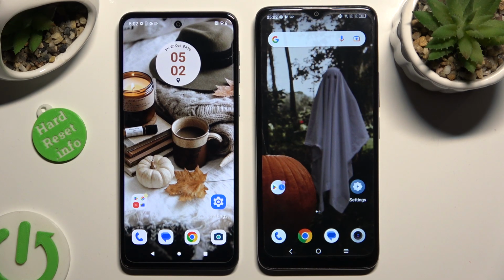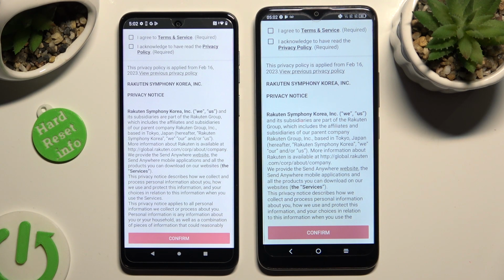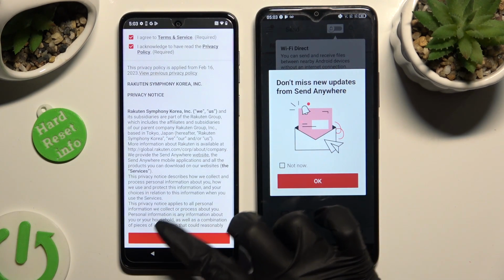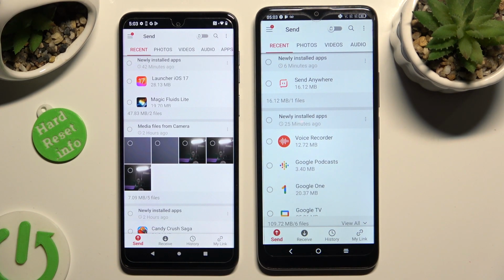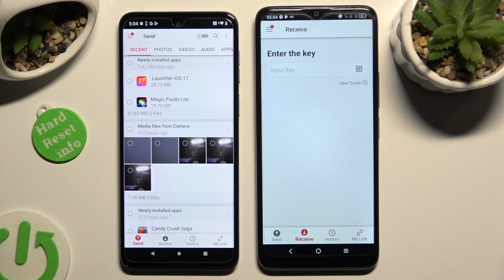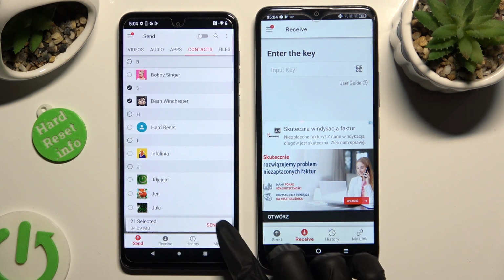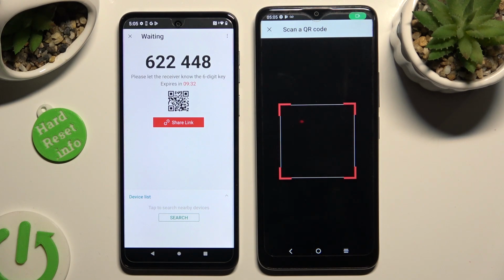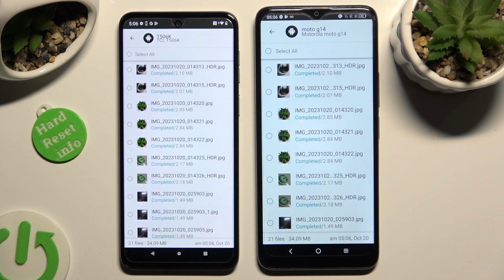How to Transfer Files From MOTOROLA Moto G14 to an Android Device - Use Send Anywhere App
Find out more info about MOTOROLA Moto G14:
Are you wondering how to effortlessly transfer files between your MOTOROLA Moto G14 and other Android devices? We will show you how to install Send Anywhere and how to use that amazing app to transfer files between devices easily. Whether it's photos, videos, documents, or apps, Send Anywhere ensures your data travels securely. Visit our YouTube channel if you want to know more about MOTOROLA Moto G14.

How to transfer files from MOTOROLA Moto G14 to Android device? How to use Send Anywhere app on MOTOROLA Moto G14? How to use Send Anywhere on MOTOROLA Moto G14?